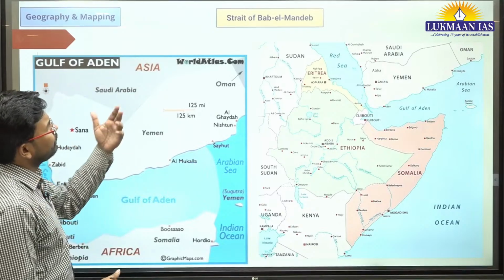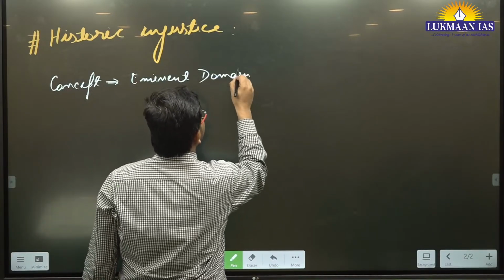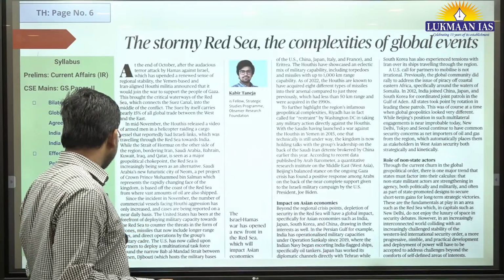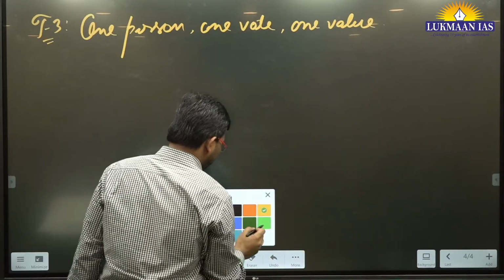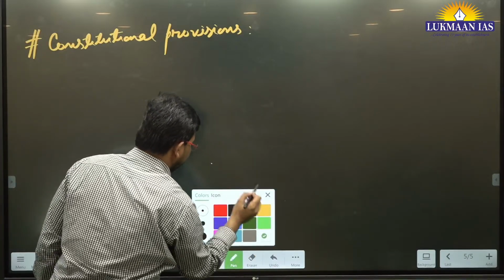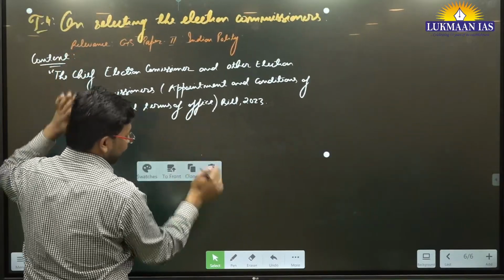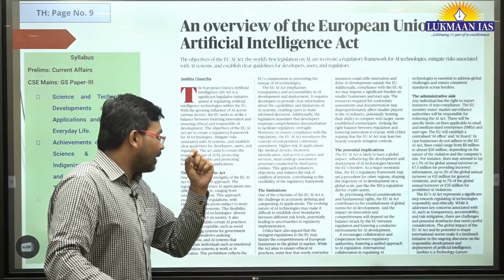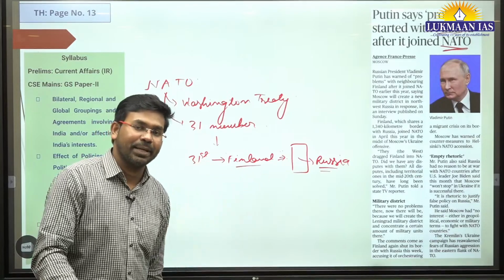The Hindu Newspaper Analysis | 18th December 2023 | By Jahidul | Lukmaan IAS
Our Foundation Programs:
1. Public Admin Foundation Batch Admission Open
2. Ethics Foundation Batch Admission Open
3. GS Foundation Batch Admission Open
4. GS Paper-II Foundation Batch Admission Open

Our Test Series Programs:
1. GS Mains Test Series
2. Takkar Prelims Test Series
3. Takkar PT MCQs 2024
6. GS Paper-II Test Series
8. Public Admin. Test Series
9. Public Admin. Year Long Test Series
10. Public Admin. Mock Test Series